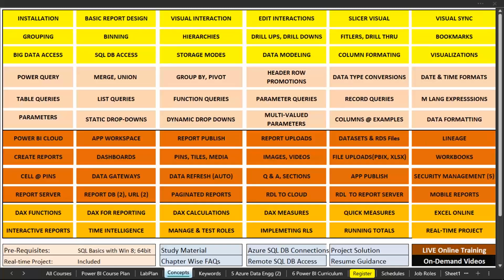Power BI Training from Nov 28th | SQL School Power BI Project Course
Are you looking for Job Change?

Upskill yourself with PowerBI. One of the best Cloud Analytics platform.
Type: 100% Practical, Real-time
Realtime Project: Included
Duration: 4 Weeks course
Job Role: Data Analyst

This Power BI Training Course includes:
1. SQL Server Concepts
2. Power BI Visualizations
3. Power Query (more than 50 Examples)
4. DAX (more than 50 Examples)
5. Power BI Cloud
6. Power BI Report Server
7. Azure Integrations
8. Real-time Project for your Resume
9. PL 300 Certification Guidance